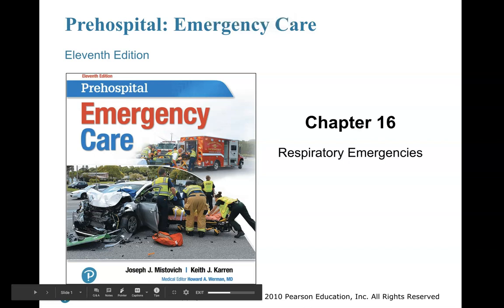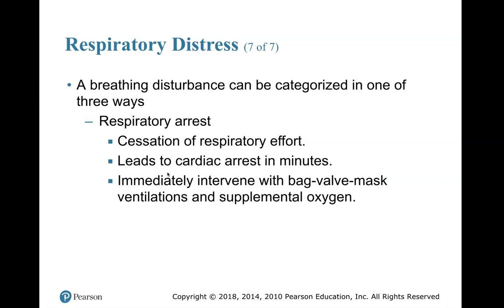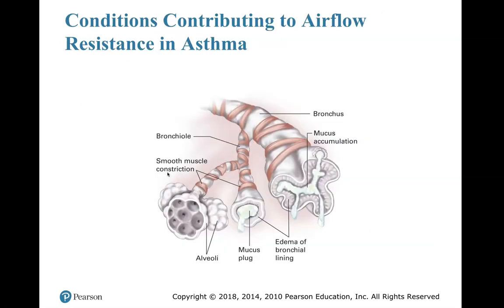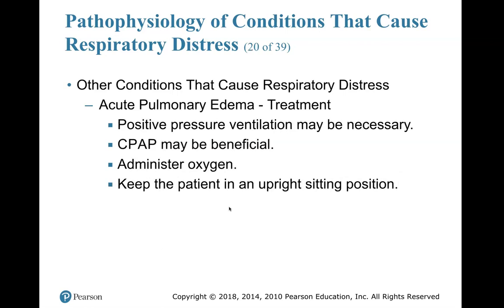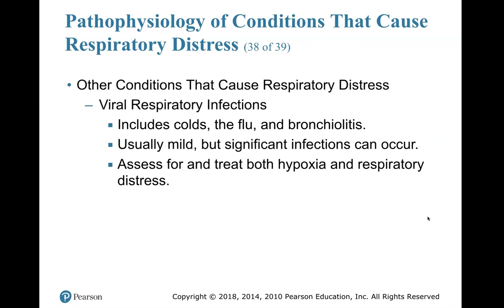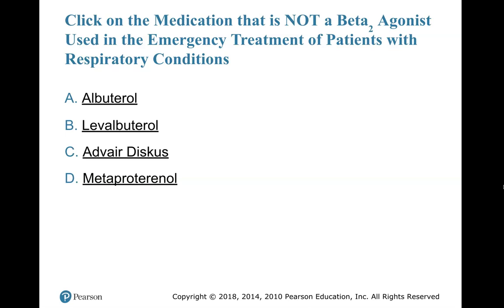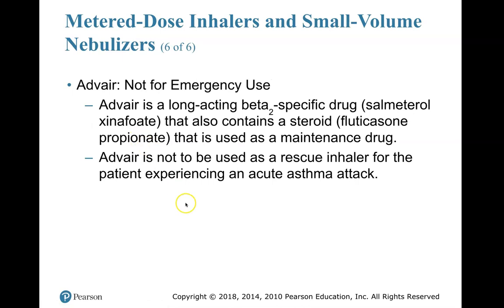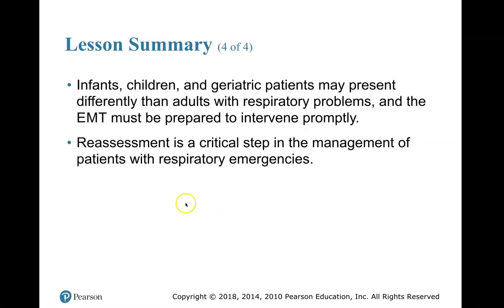PEC Chapter 16 Respiratory Emergencies